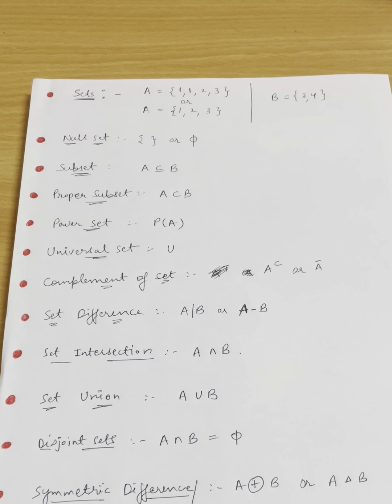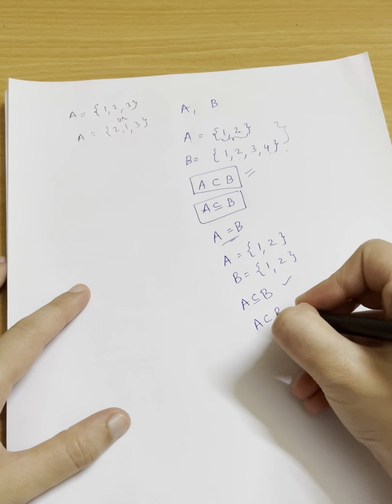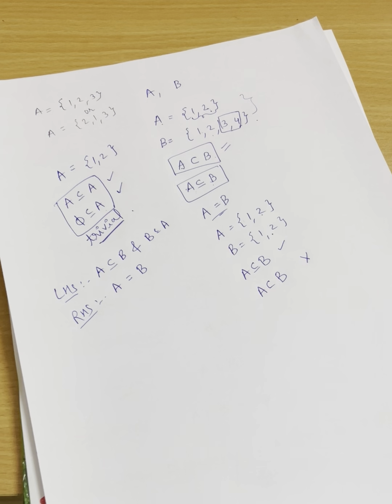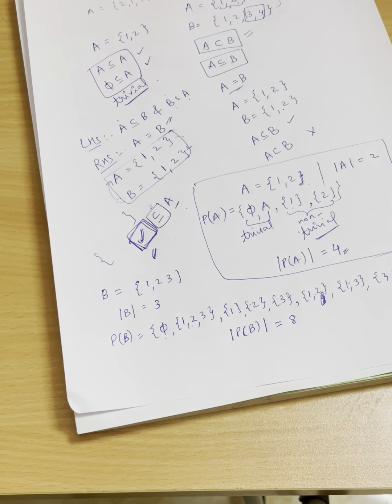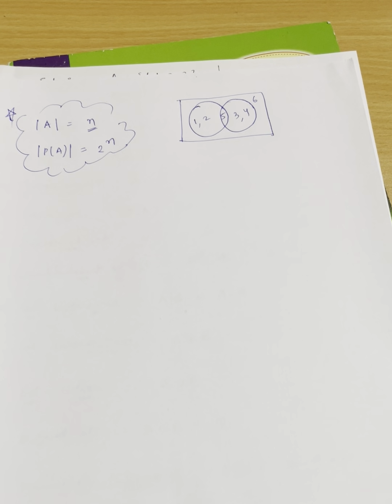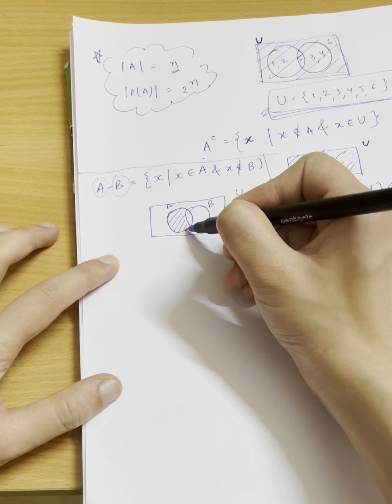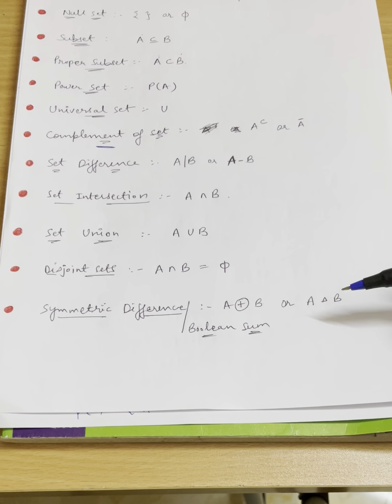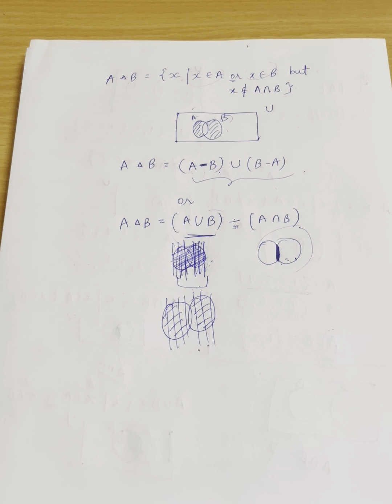Basics of Set Theory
This video covers some basic terminologies of Sets which we should know.

In this video, all terms are explained in detail with proper examples.